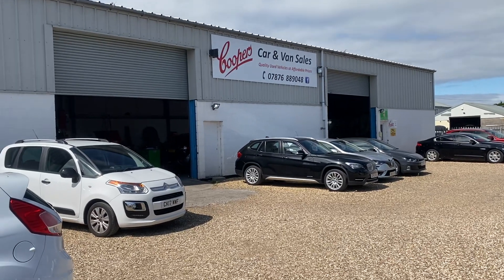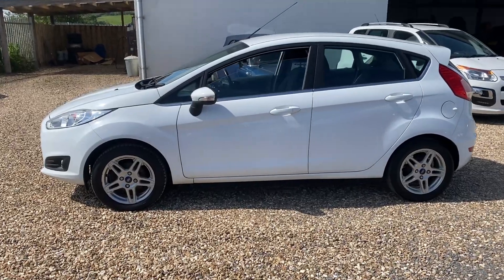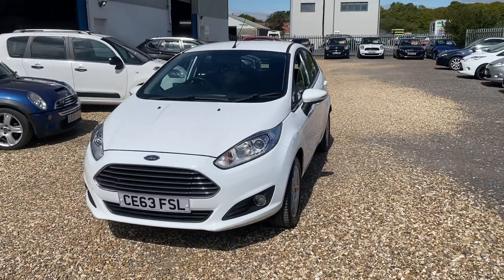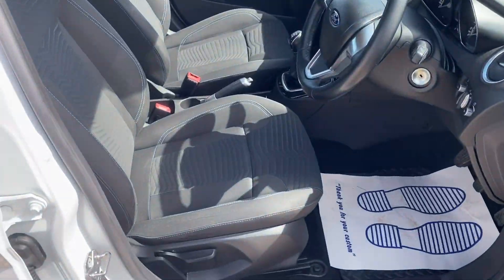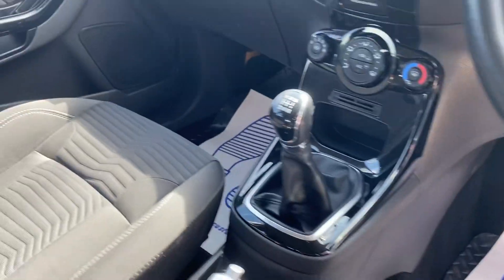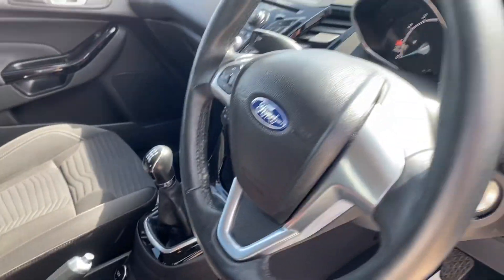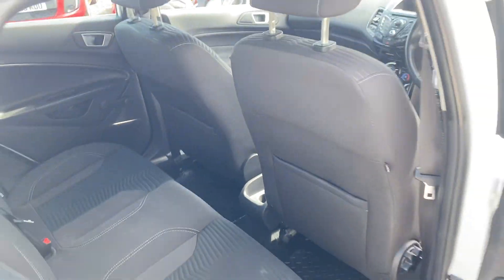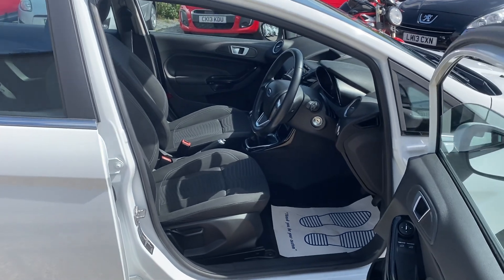2013 Ford Fiesta 1.25 Zetec Euro 5 5dr